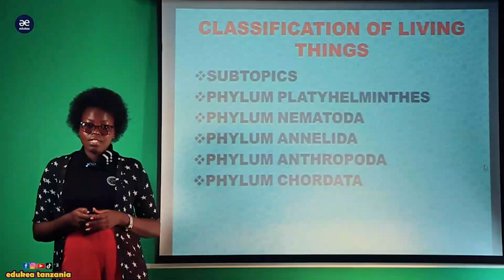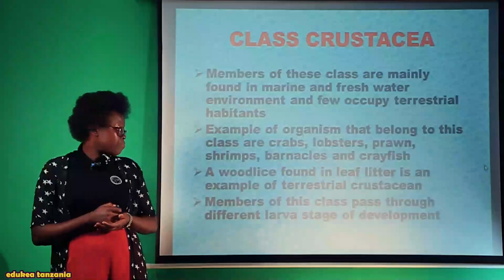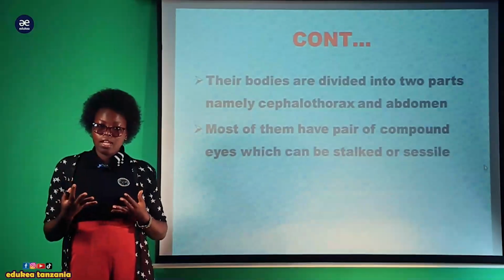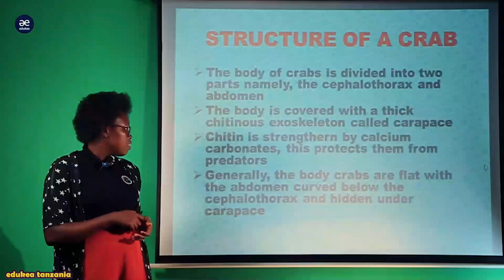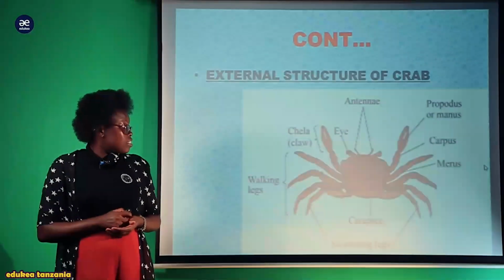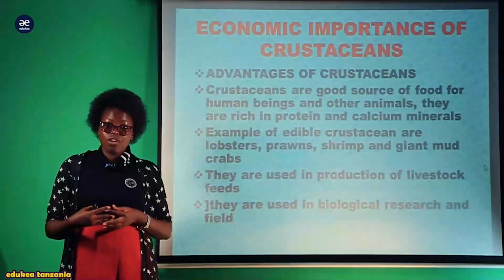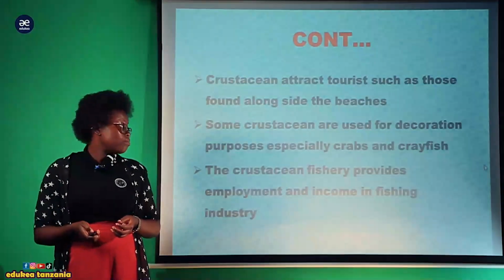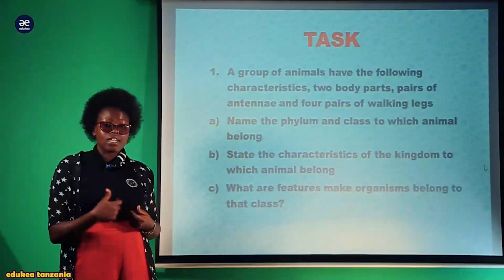BIOLOGY FORM FOUR CLASSIFICATION OF LIVING THINGS 8 TO 17